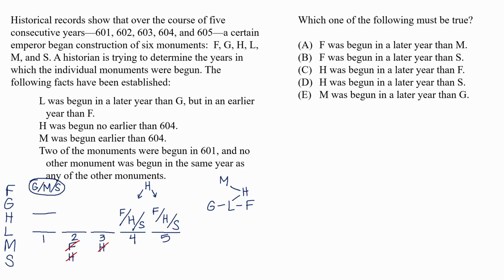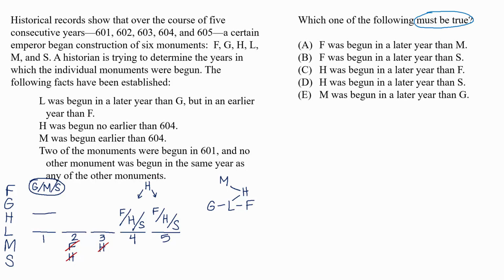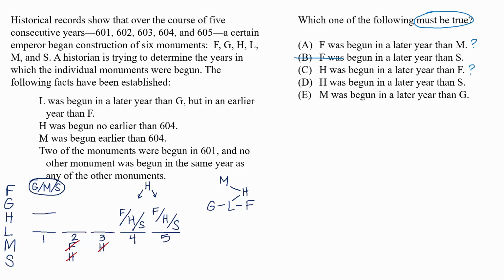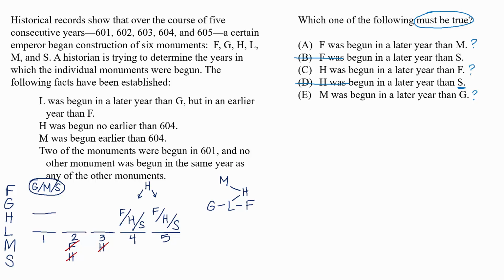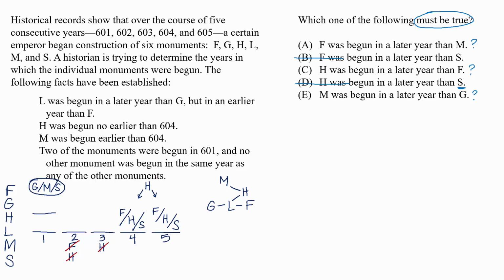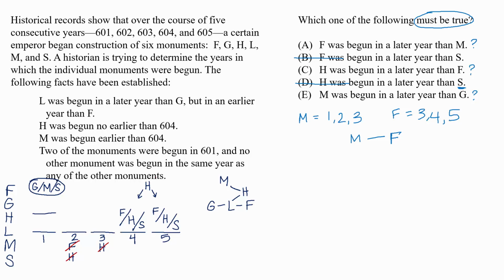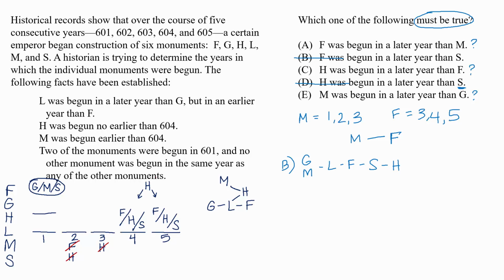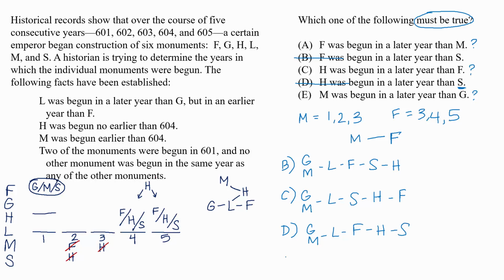Must be true | Ordering | Analytical Reasoning | LSAT | Khan Academy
Watch a demonstration of one way to approach a "Given info: must be true" question on an ordering setup from the analytical reasoning section of the LSAT. View more lessons or practice this subject